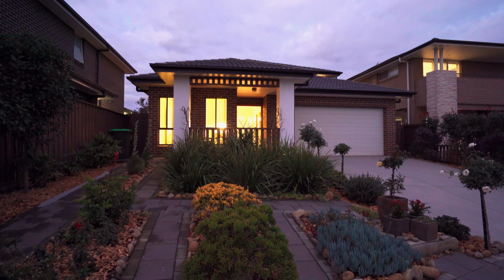17 Kinglake Street North Kellyville Property Video _ Thomas Choy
Framed by beautiful manicured gardens, this modern family home showcases formal and casual living zones and a thoughtful layout perfect for large or extended families. Its peaceful address is close to North Kellyville village shops and city bound buses.

- Sizeable living and family rooms offering sleek tiled floors
- Grand upper rumpus with a kitchenette and bamboo flooring
- Covered outdoor entertaining area and a generous backyard
- Stone and gas kitchen/dining zone with large walk-in pantry
- Double bedrooms on both levels, all providing built-in robes
- Lower study/extra bedroom plus a cellar and walk-in storage
- Classic modern bathrooms, high ceilings and air conditioning
- Close to Kellyville Public School, Rouse Hill High and parks
- Entry to street via Barry Rd, Yengo St, Springbrook Bvd

An elite performer with a previous ranking as number one sales agent NSW metropolitan division, sales executive, Thomas Choy now shares the leadership limelight with his brother, David as McGrath’s most successful sales team in the Hills district. Thomas has lived in the area for two decades, boasts 22 years industry experience and specialises in the suburbs of Baulkham Hills, Winston Hills, Northmead, Bella Vista and Kellyville. He nominates the area’s quality schools, parks and shopping centres as amongst the incentives for buying in the Hills, while its central location puts buyer's midway between the Blue Mountains and the beach. Thomas Choy is an exceptionally focused and results-driven professional, maintaining communication at all times and highly regarded for his honesty, personable demeanour and excellent outcomes.

If you are thinking of selling in the next 6 months let’s speak now to put a plan in place.